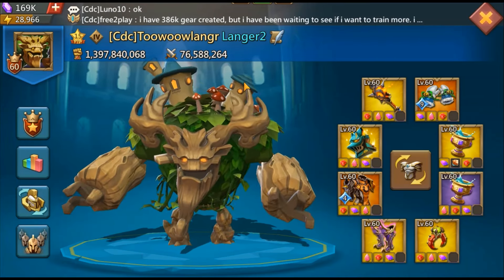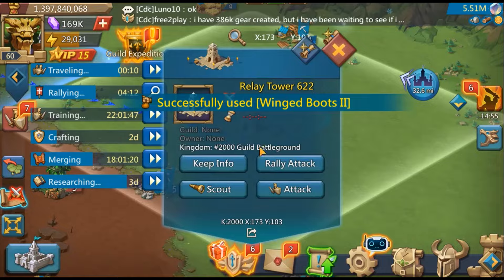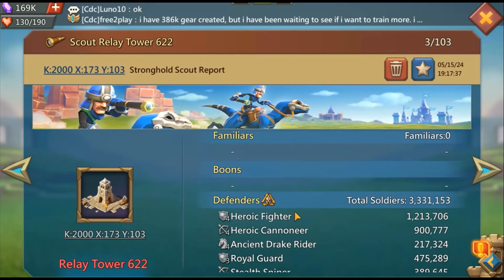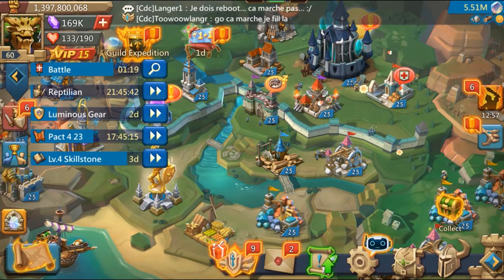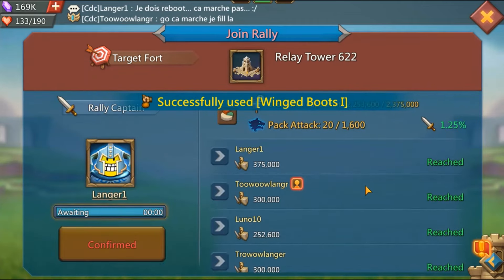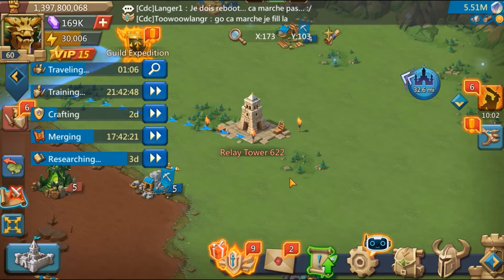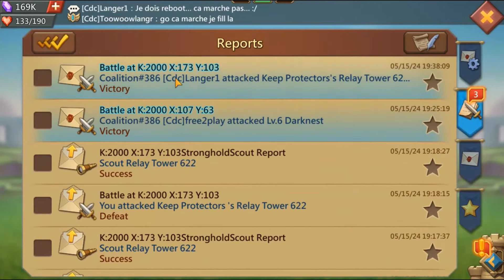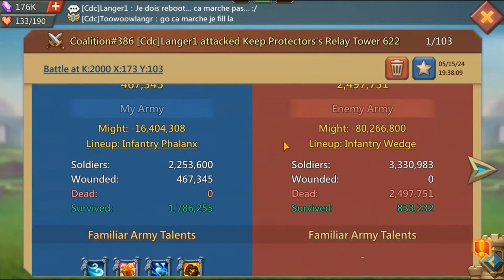Lords Mobile - BAD GUILD EXPEDITION GUILDMATES - How to improve your RL skills in Guild Expedition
In this Lords Mobile video,  I show how optimize your Guild Expedition gameplay